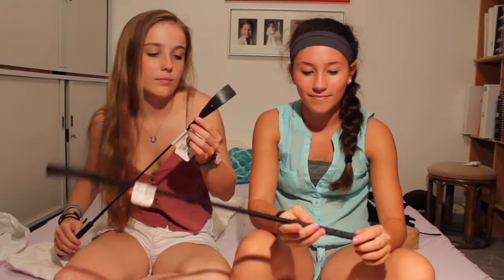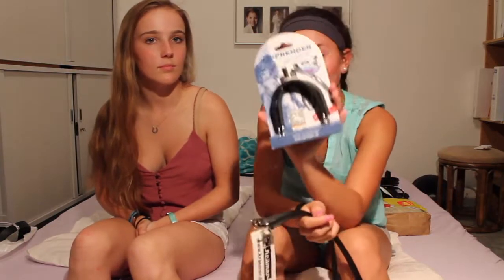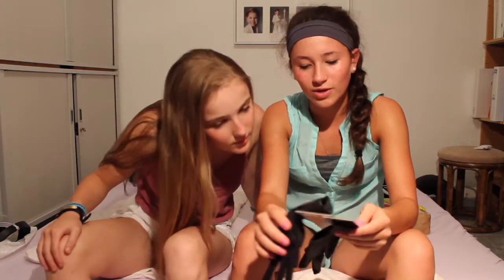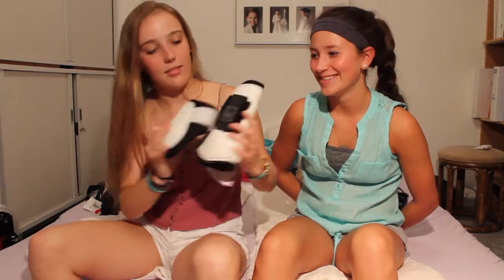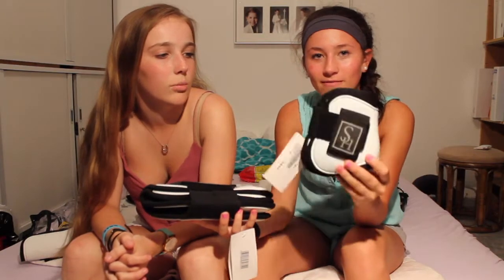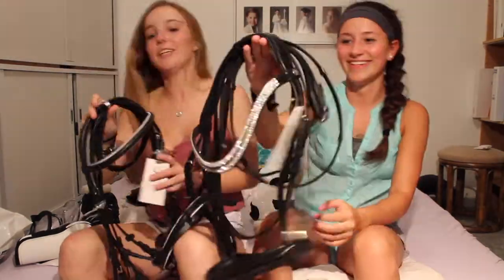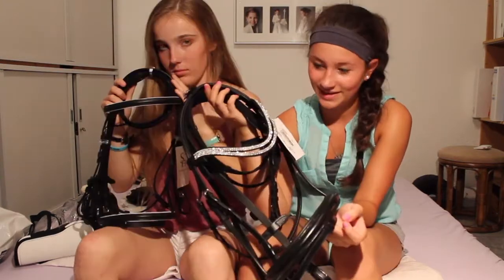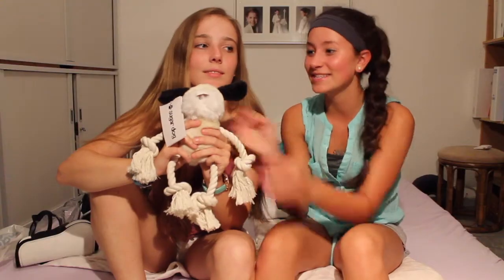HUGE Germany Tack Haul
Hi guys we had a great time in Germany and hit up a few tack stores along the way, Please Enjoy this HUGE Germany Tack Haul :) also please subscribe to our blogging channel: barnchicvlogs